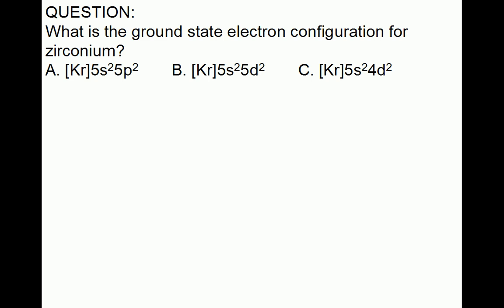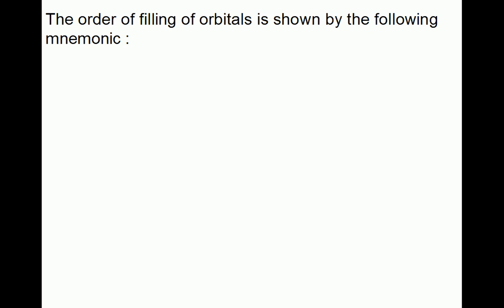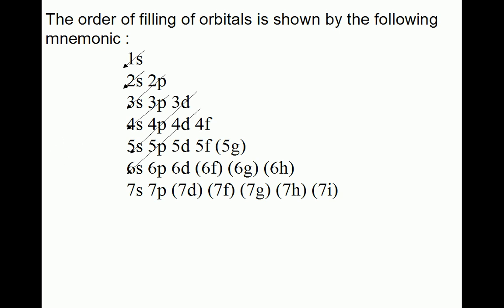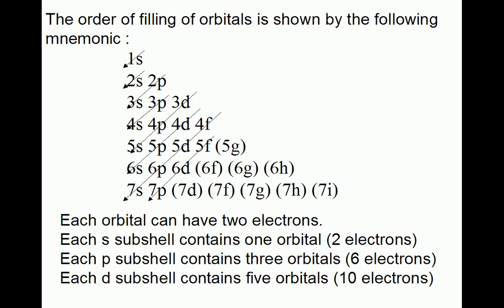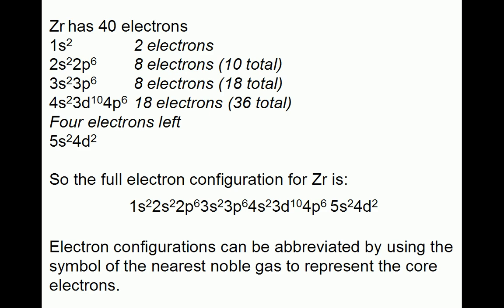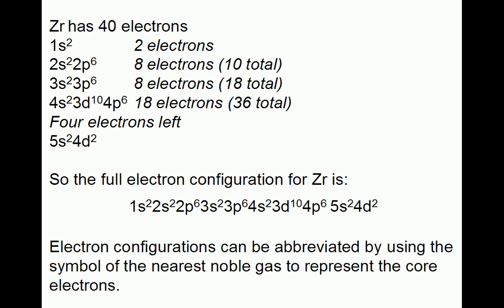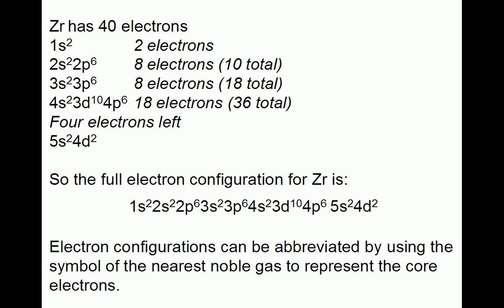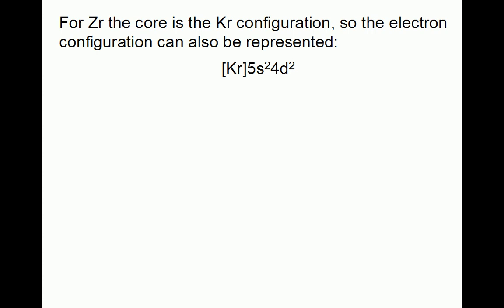2-4-JJW-2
What is the ground state electron configuration for zirconium?
A. [Kr]5s25p2

B. [Kr]5s25d2

C. [Kr]5s24d2